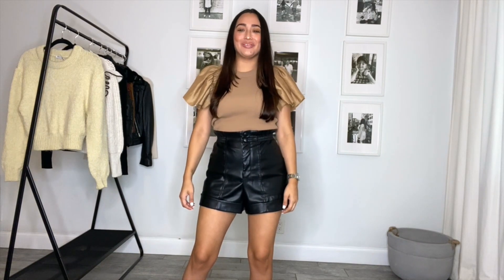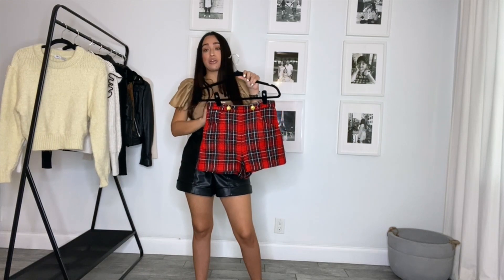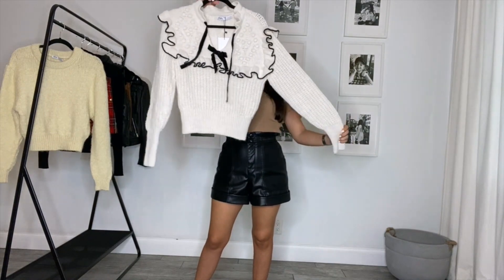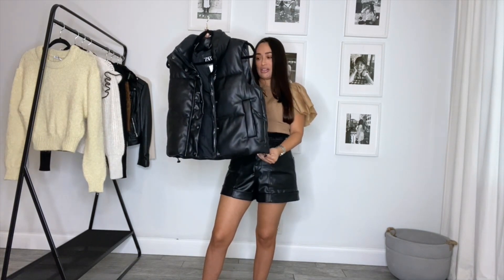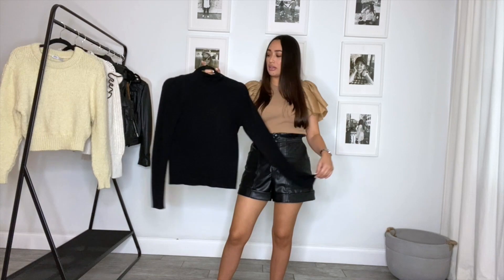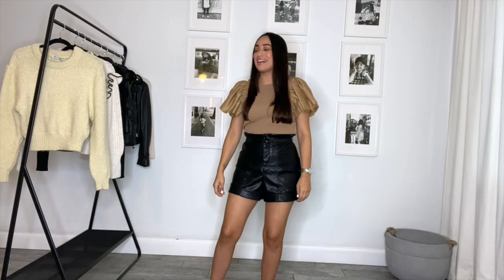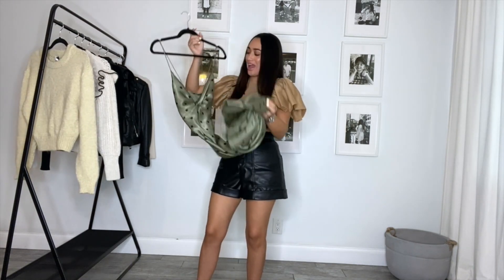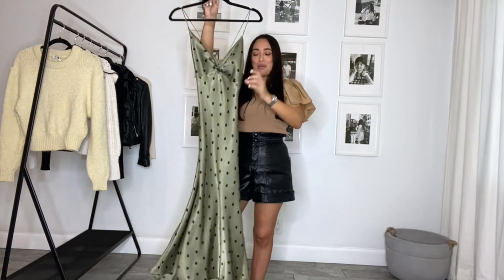ZARA HAUL & TRY-ON l NEW IN l LJUBICA LISSE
BEIGE CROP KNIT SWEATER (SIZE MEDIUM) SIZE UP